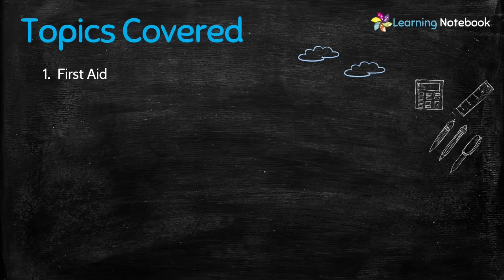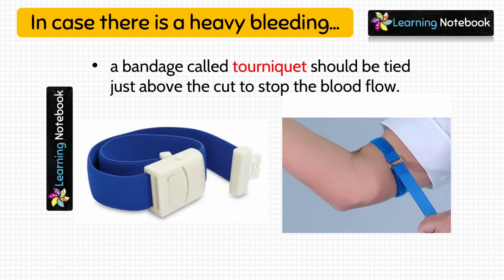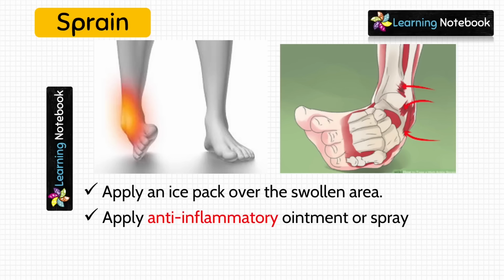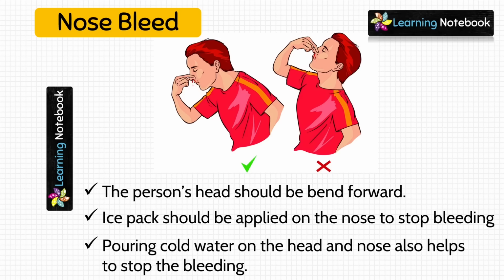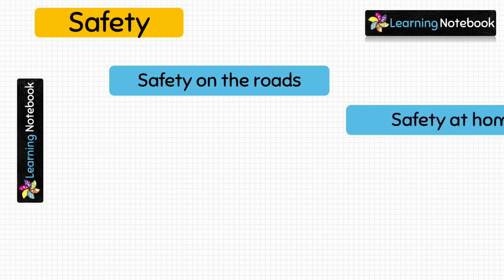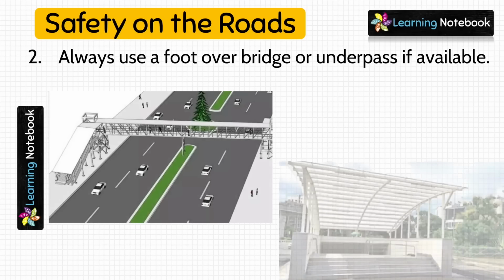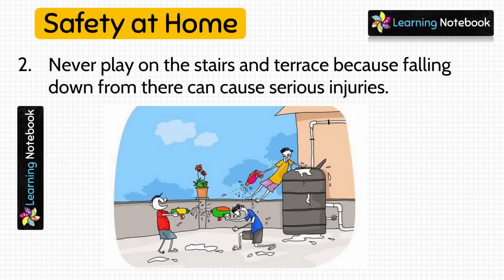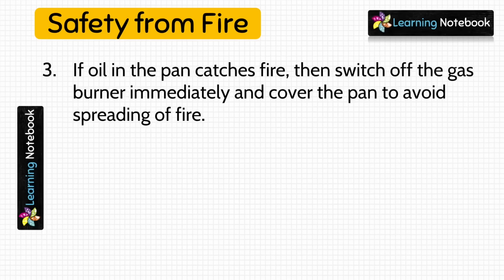Class 4 Safety and First Aid - Class 5 Safety and First Aid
Safety and First Aid is an important chapter for class 4 evs or class 5 evs. Learn the first aid required for cuts and scratches, sprain, burn and scalds, dehydration, nose bleed, animal or insect bite. Next, learn the safety on the roads, safety at home, safety in the playground, safety from fire for class 4 science or class 5 science.

Topics covered:
First Aid
Safety